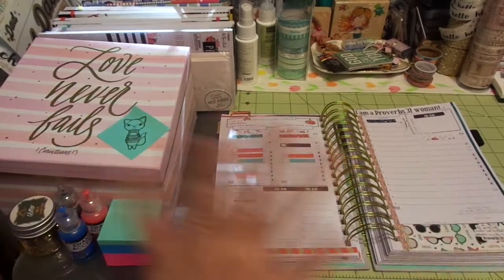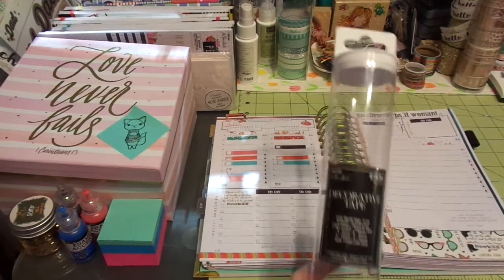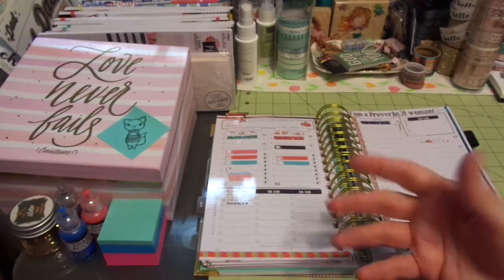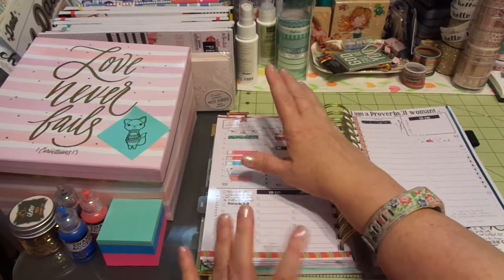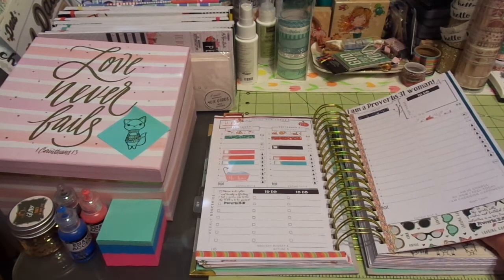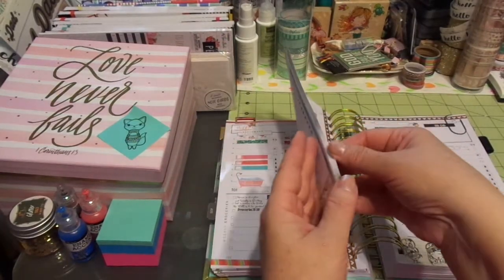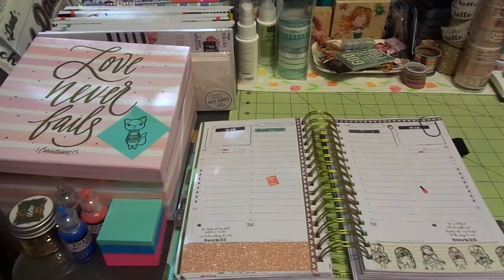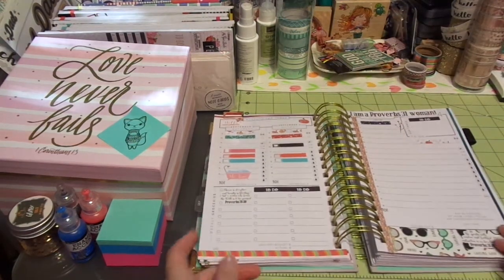Plan With Me Design Group: Start Planner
Listed below are all the other designers. I hope you will take the opportunity and visit some of the other amazing designers!! :)

k
Jeremiah 29:11-13

23. Creative Designs by Jessica

Online shop open 24/7: JosephinesDesigns.Stampinup.net
Etsy Shop